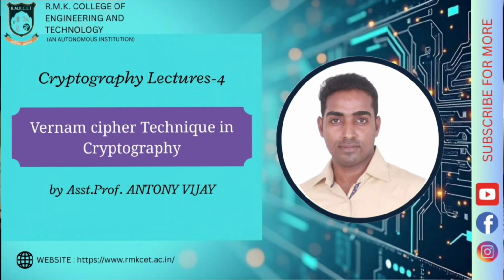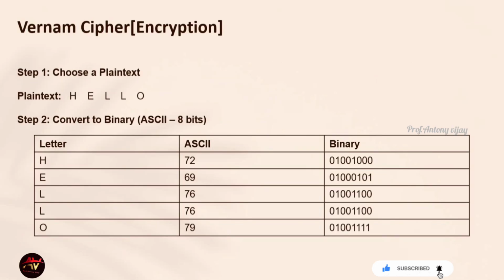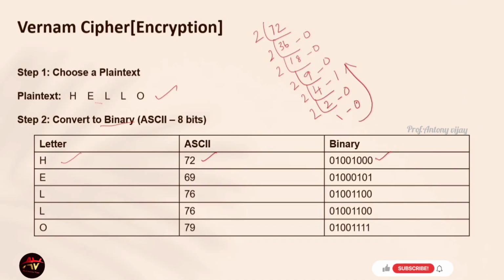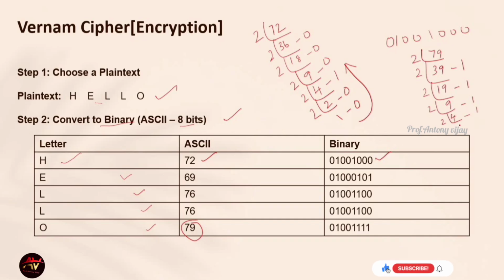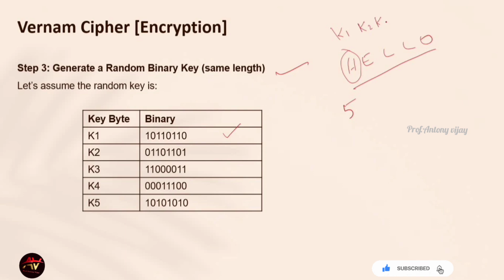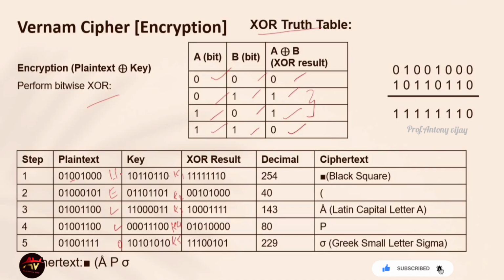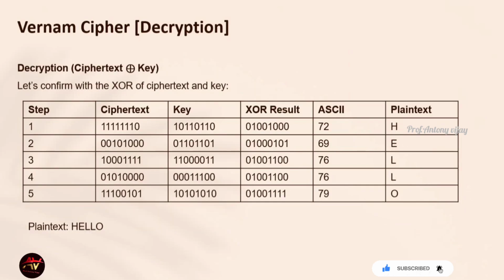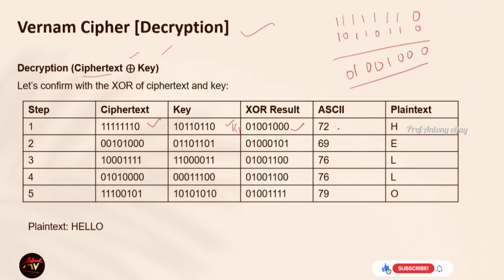Vernam Cipher Explained | Unbreakable Encryption Using XOR | Classical Cryptography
Unlock the power of Vernam Cipher, one of the most secure classical encryption techniques ever created! In this video, you'll learn:

✅ What is the Vernam Cipher?
✅ How XOR (Exclusive OR) operation works
✅ Step-by-step encryption and decryption example
✅ How Vernam Cipher leads to the One-Time Pad
✅ Why it's considered unbreakable when used correctly

Whether you're a student, cybersecurity enthusiast, or preparing for exams, this video breaks down complex cryptography into simple visuals and examples.

🔐 Perfect for: Cryptography beginners, CS students, competitive exam prep, and cyber educators.